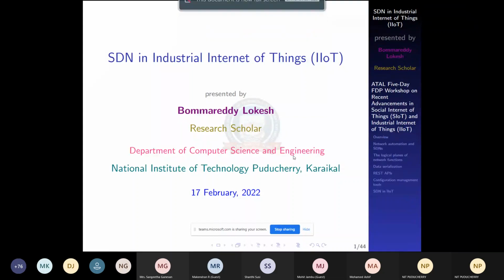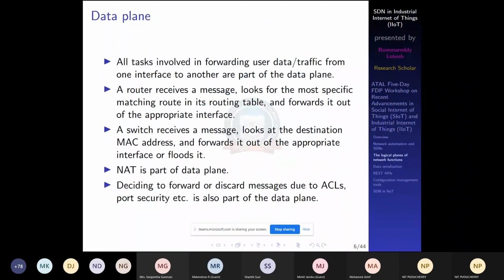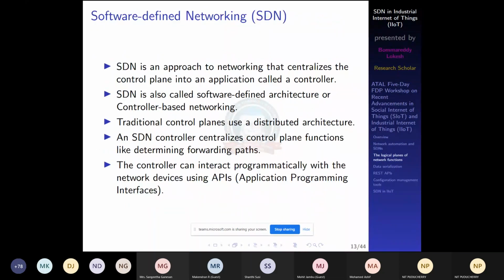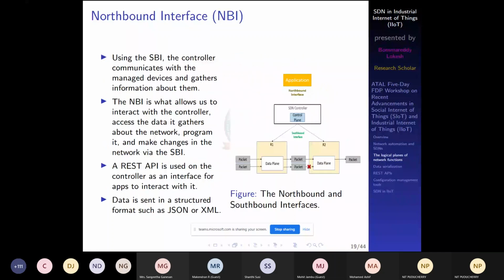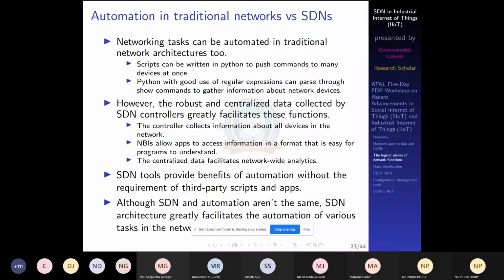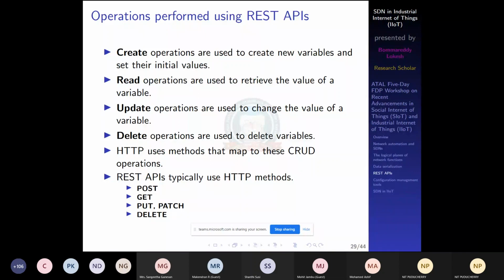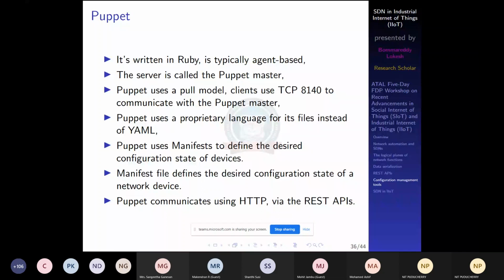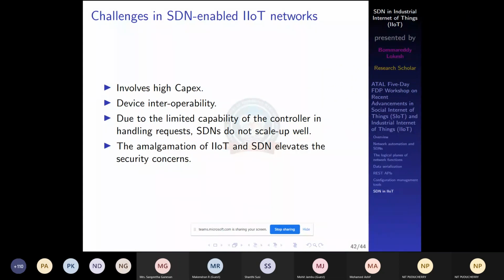Session 11 SDN in IIoT